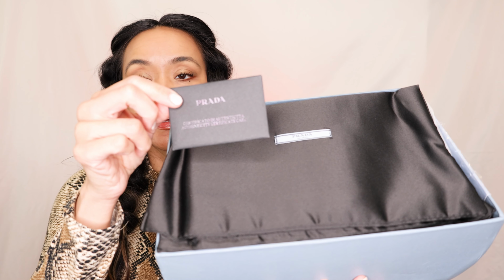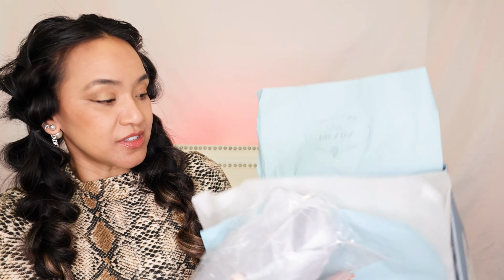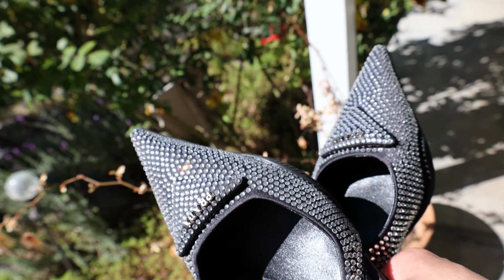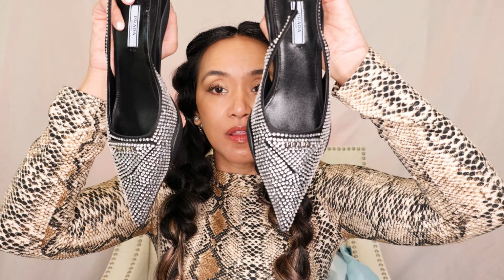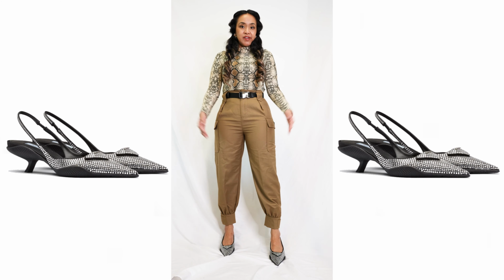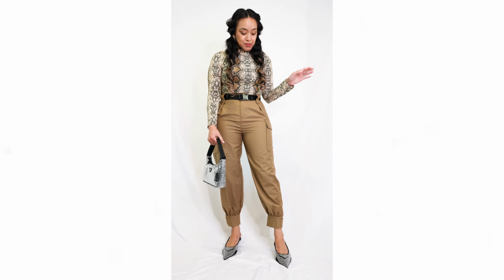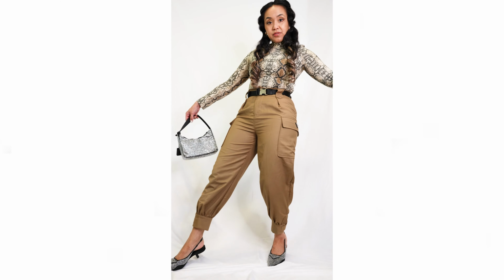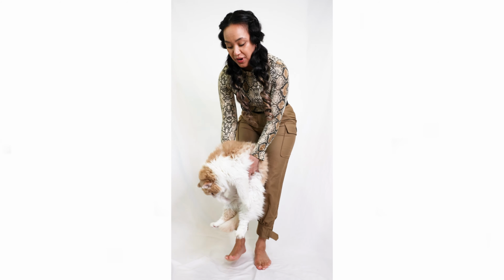DHGate Prada Crystal Slingback Kitten Heels Evil Twin Unboxing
For more information DM my IG TCP_Luxury

I do not promote nor condone the selling​ or purchasing of any product evil twin or authentic. This video is not a promotion for any brand or product. The video is about my own experience with​ clothing and bags from my personal collection. This video is for educational and entertainment purposes. Buy at your own risk.